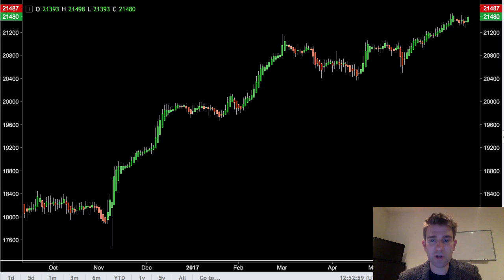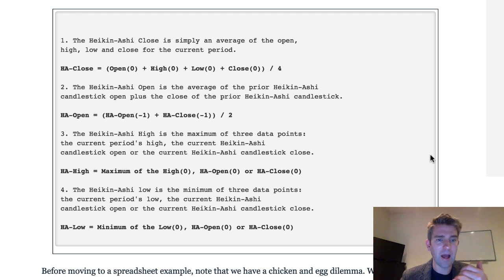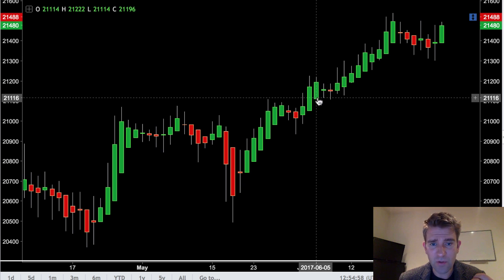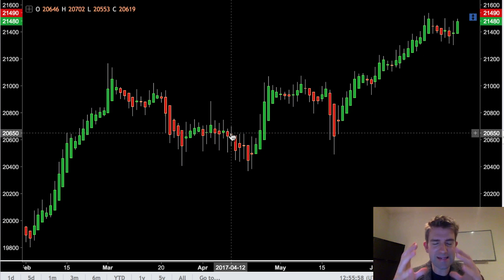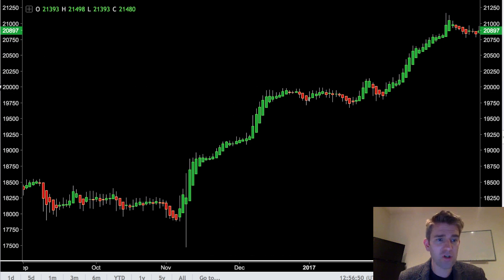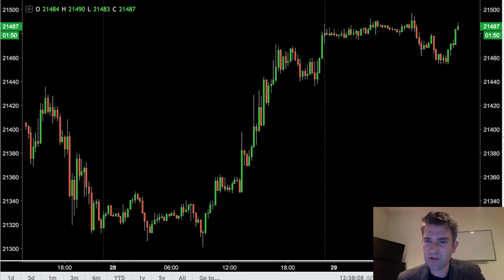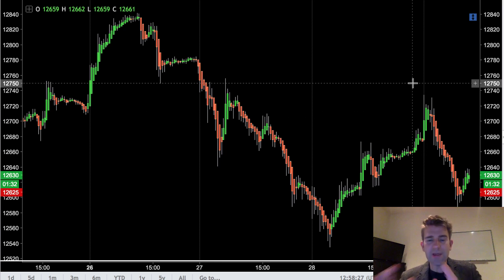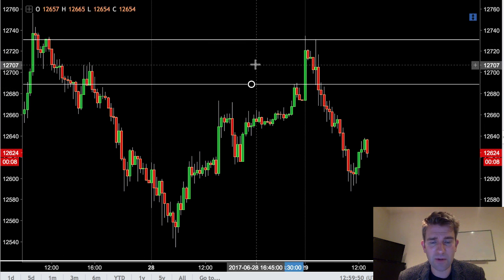How To Trade with Heikin-Ashi Candlesticks. What is Heiken Ashi and How Do I Use It? 🙌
Heiken Ashi Candlesticks. What is Heiken Ashi? What is Heiken Ashi trading strategy?  The Heikin-Ashi technique is used by technical traders to spot a given trend more easily.  How is it calculated?    And how can we use it as traders?  You can notice the difference immediatley - with Heiken Ashi there are more candlesticks with the same colour - you get some differences in the way they look in terms of tails and wicks and that kind of thing.  Let's first review how they are calculated.  Heiken Ashi are structured much the same way as candlesticks; they utilise the open-close data from the prior period and the open-high-low-close data from the present period to create a combo candlestick. The subsequent candelstick helps to eliminate some noise which helps to better spotlight trends.  In Japanese, Heikin means “average” and “ashi” means “pace”. heikin ashi